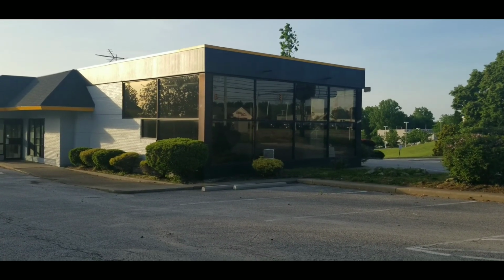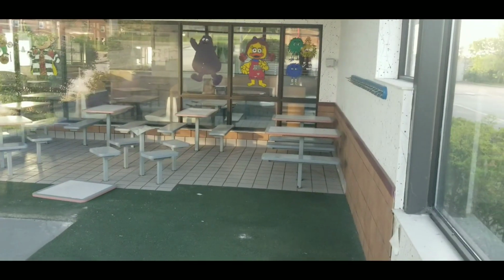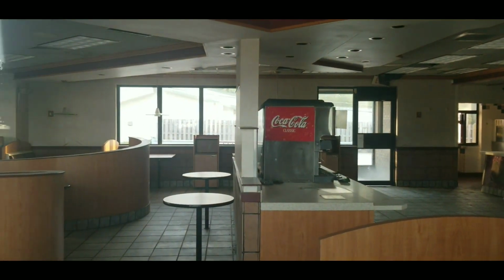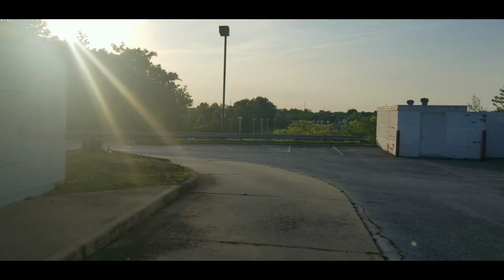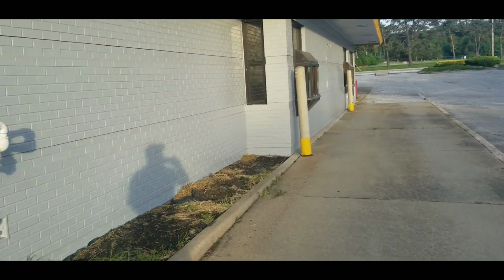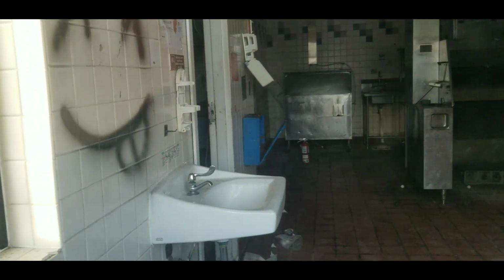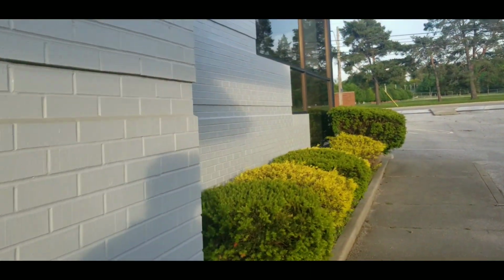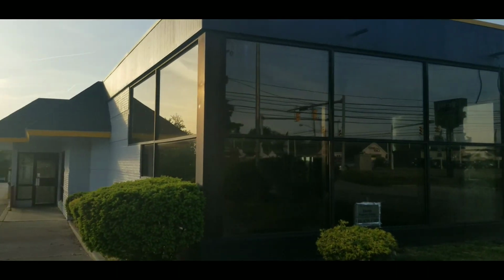Abandoned McDonald's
More than 10 years this place has been left to decay. Let's see how bad it's gotten

The Great Indoors with ed and Michelle